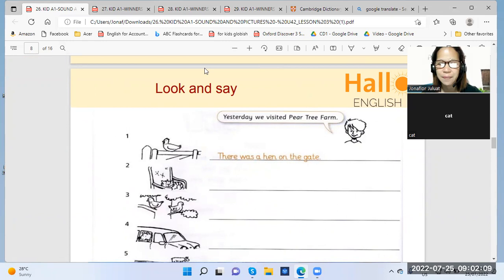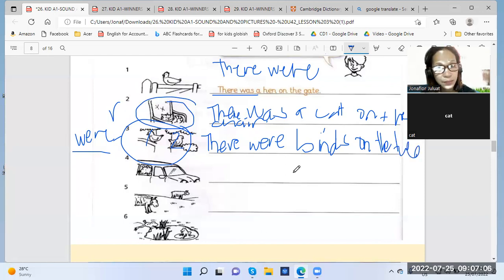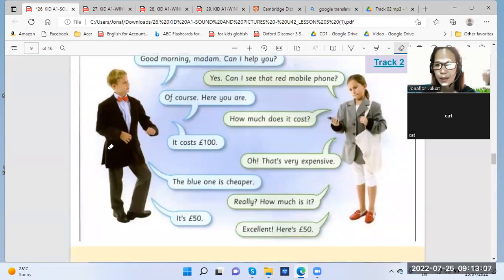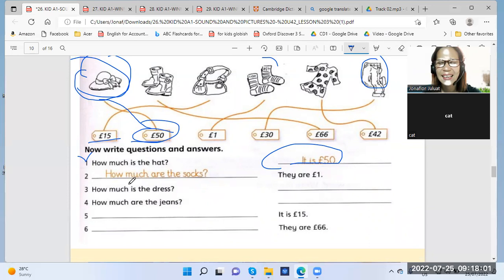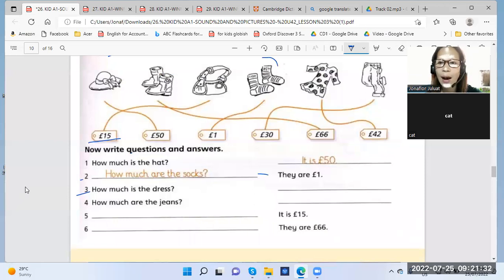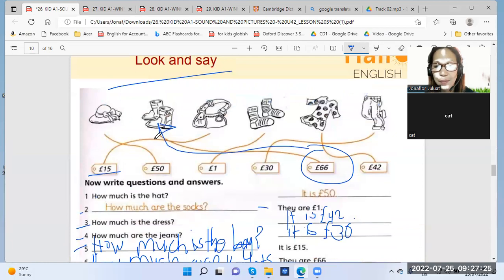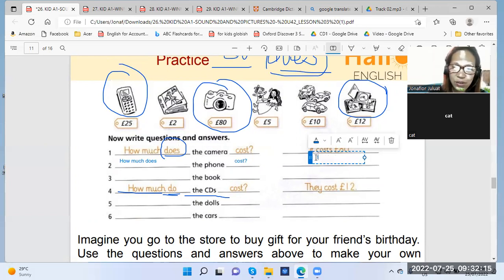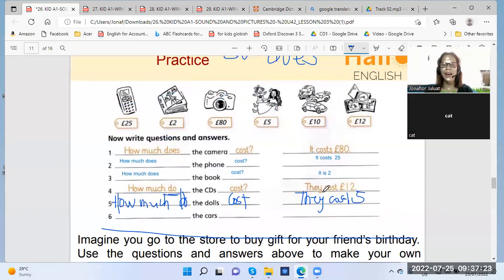HanDNG-JuluatJT COMKID A1 Unit 42 Lesson 25 and 26 July 25,2022